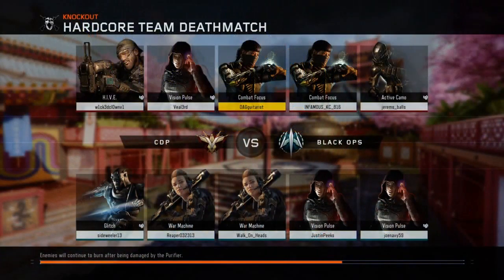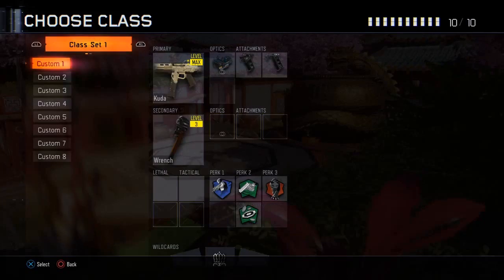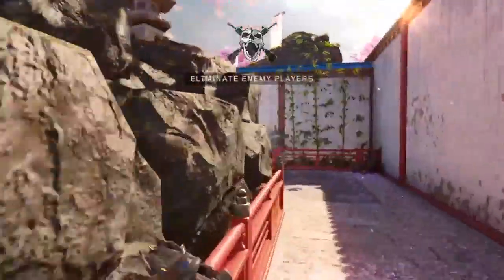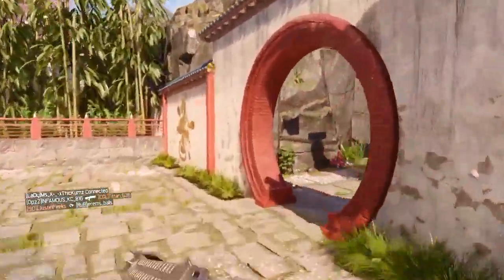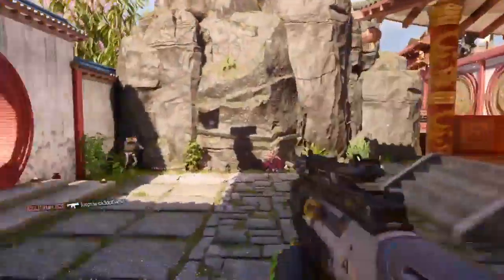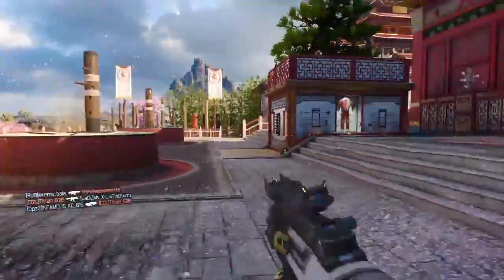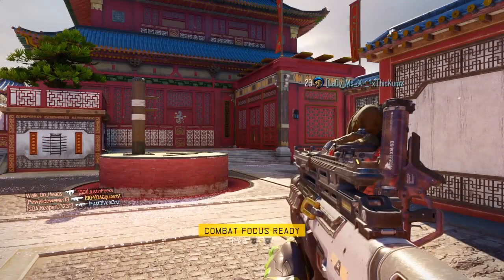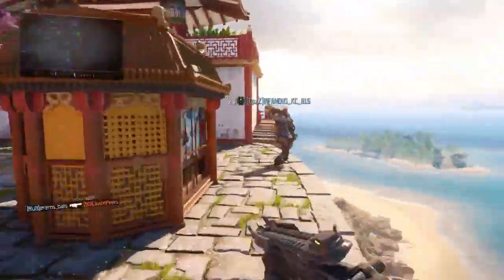Best class setup- VMP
What gun should i do next?